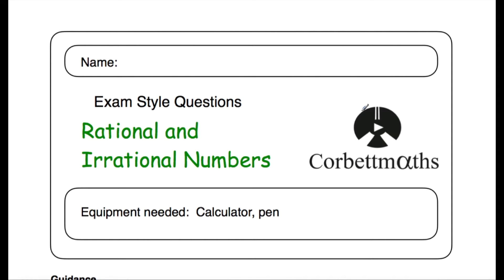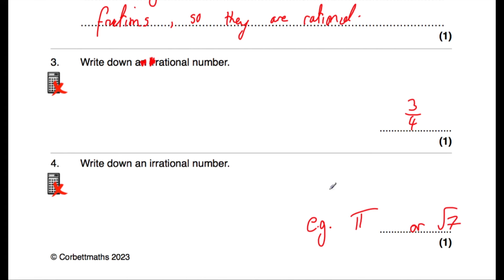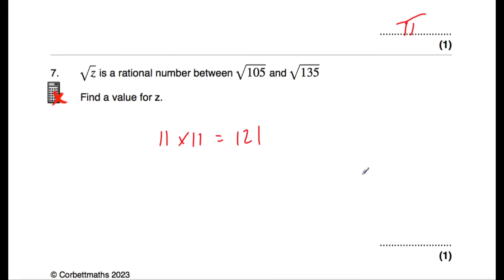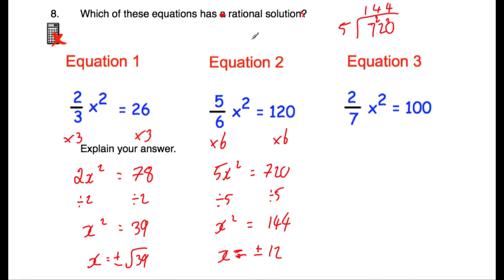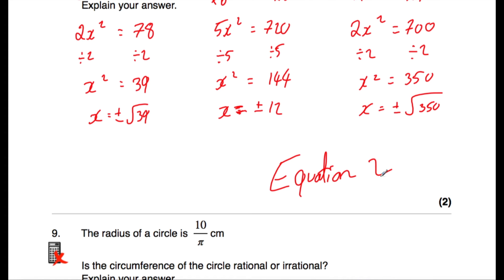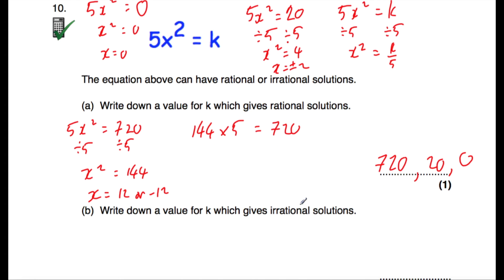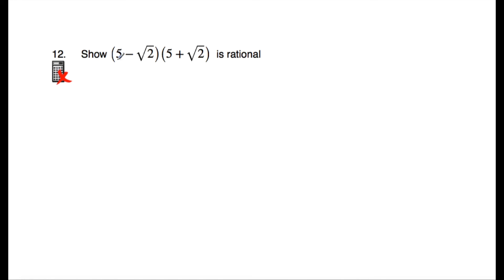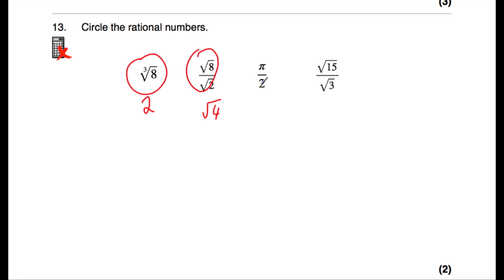Rational and Irrational Numbers Answers - Corbettmaths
The video solutions to the Corbettmaths Practice Questions on Rational and Irrational Numbers.

00:00 - Intro
00:21 - Question 1
01:03 - Question 2
01:33 - Question 3
01:50 - Question 4
02:04 - Question 5
03:07 - Question 6
03:43 - Question 7
04:22 - Question 8
07:04 - Question 9
08:34 - Question 10
11:02 - Question 11
12:26 - Question 12
13:34 - Question 13
14:28 - Question 14
16:32 - Question 15
17:39 - Summary